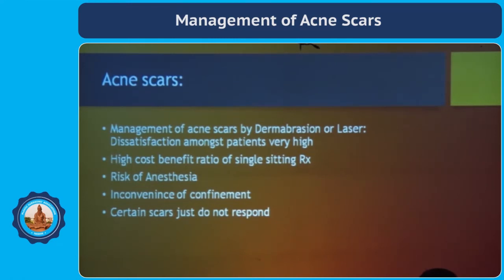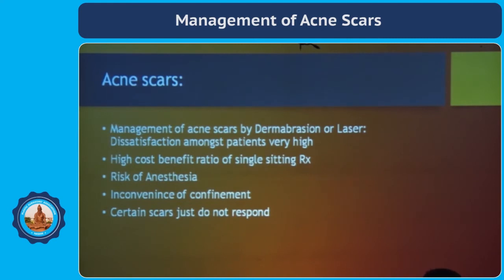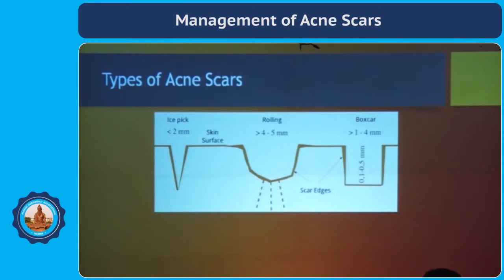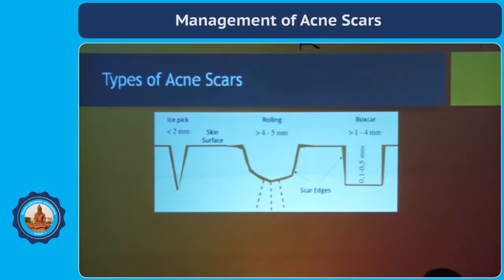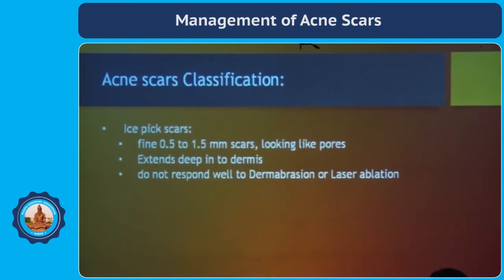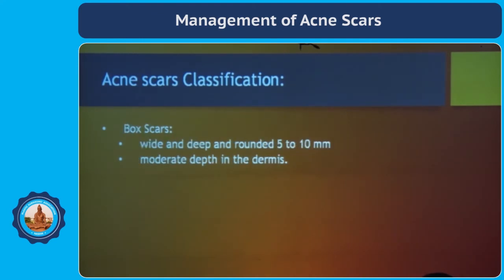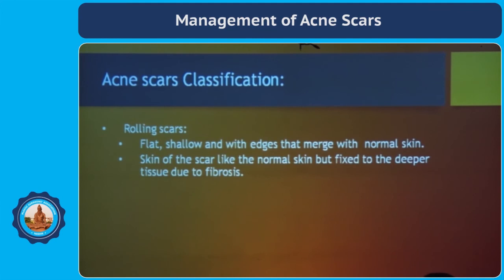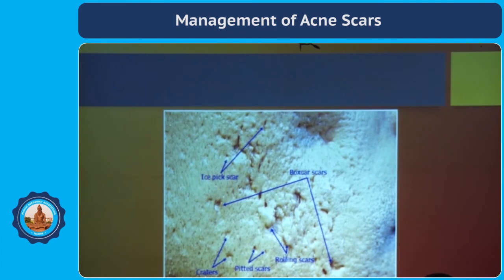Management of Acne Scars